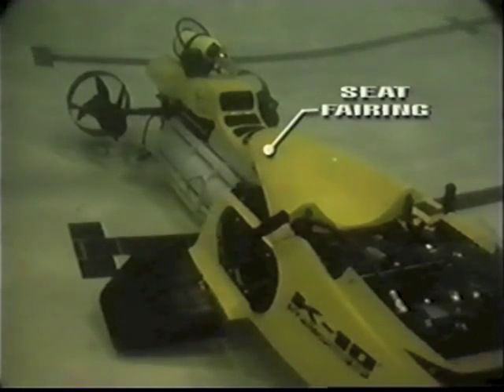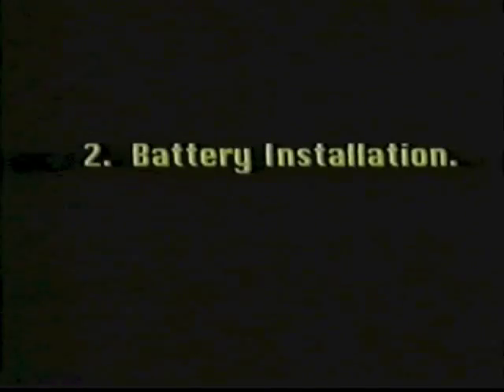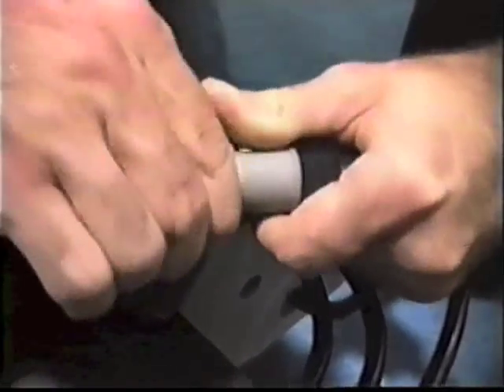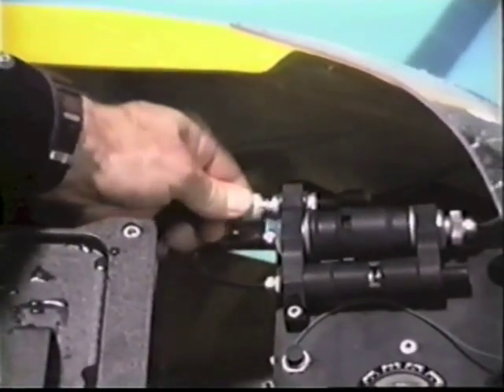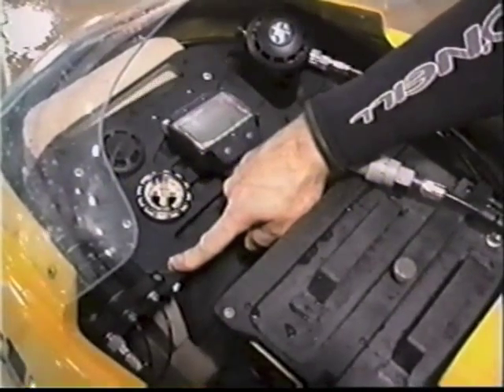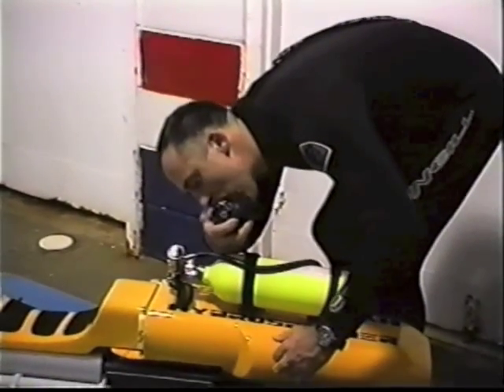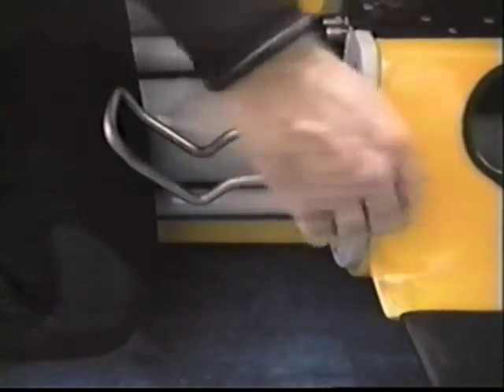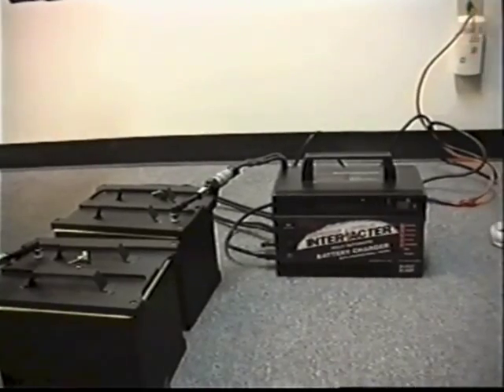K-10 Hydrospeeder High Performance DPV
Setup and training video for the K-10 Hydrospeeder High Performance DPV